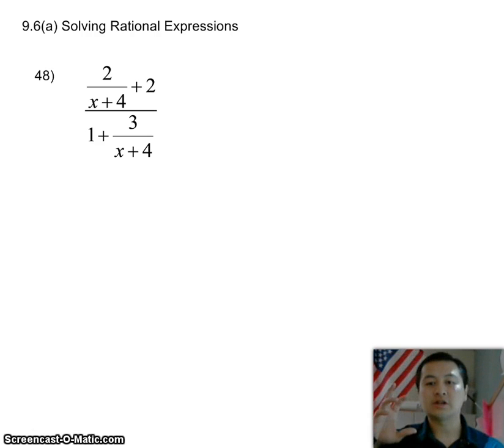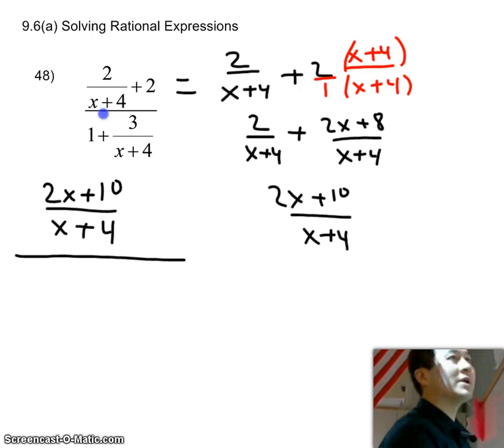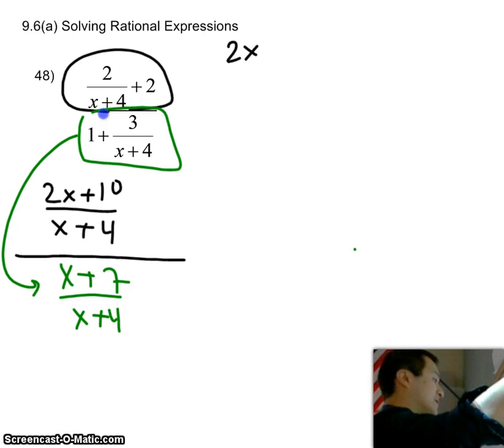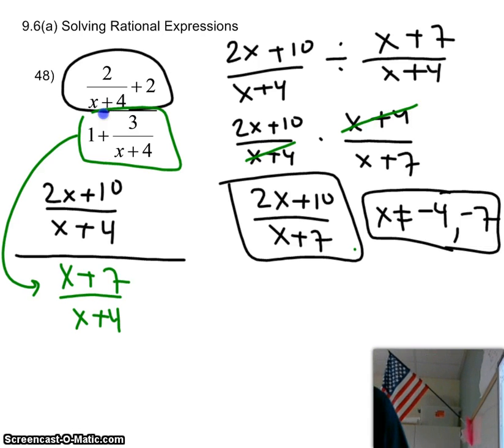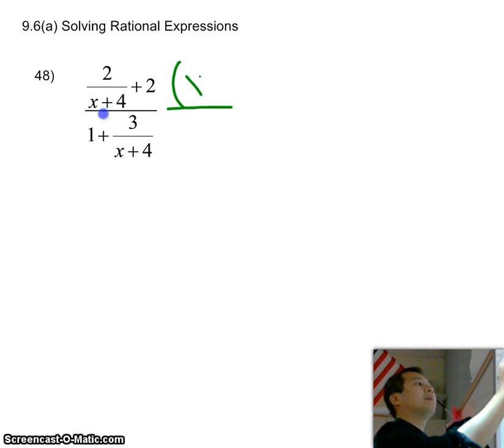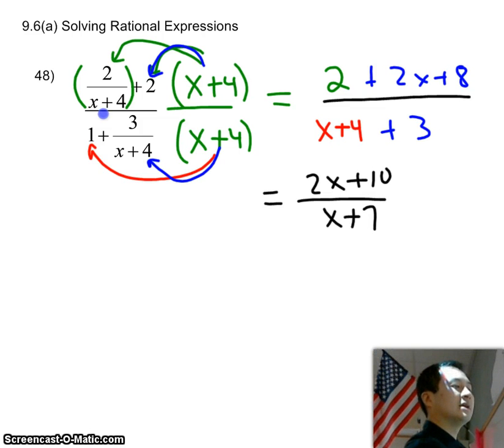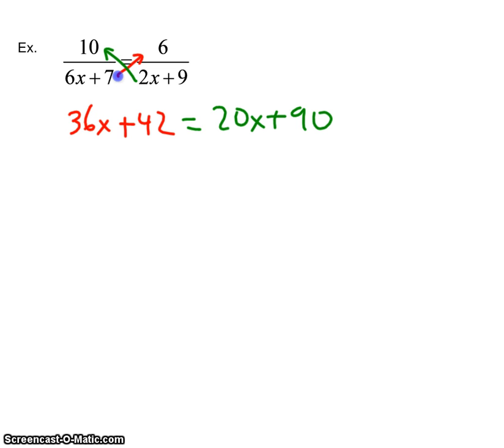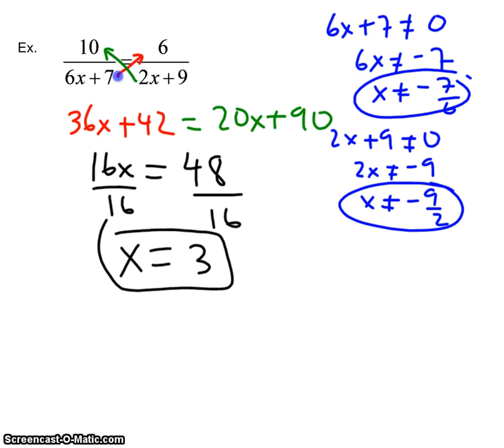9 6b Solving Rational Expressions